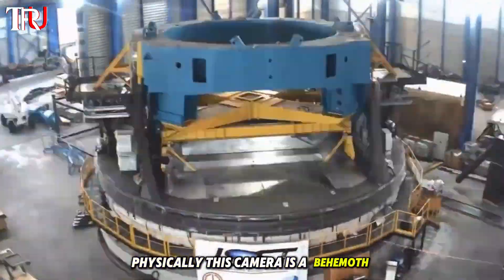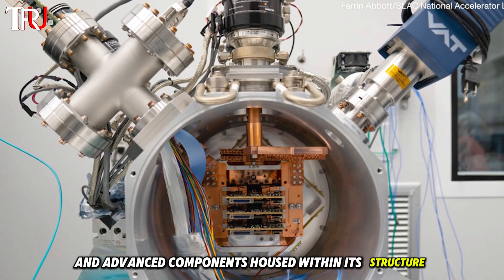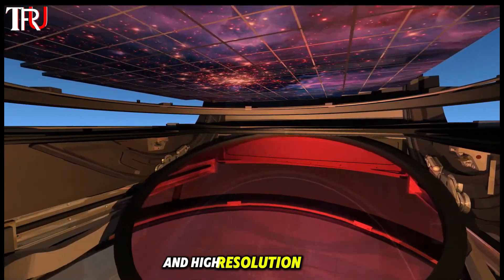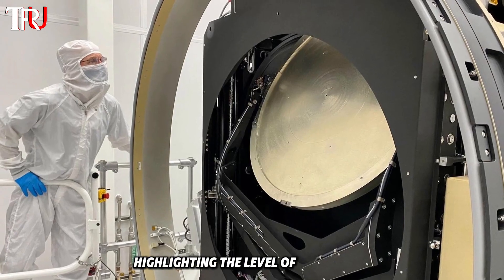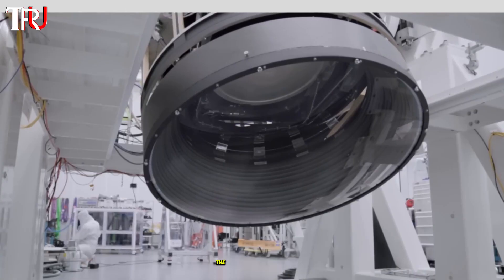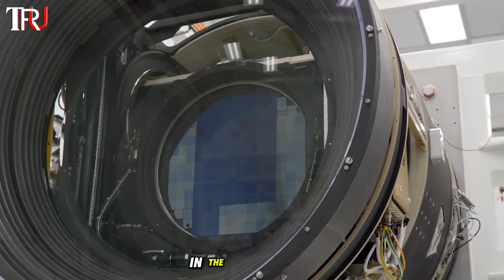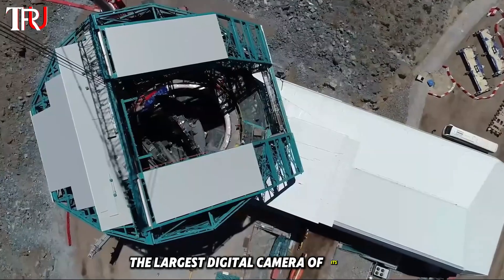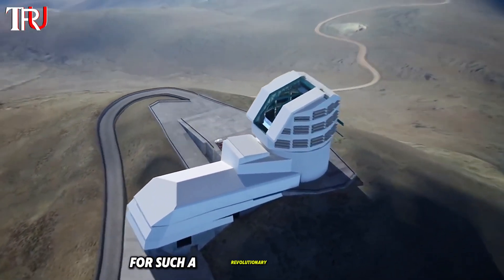World's Largest Digital Camera Takes 3,200 Megapixel Photos! (LSST)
LSST Camera stands as the largest digital camera ever built for astronomy and will serve as the centerpiece of the Vera Rubin Observatory poised to begin its exploration of the southern skies.